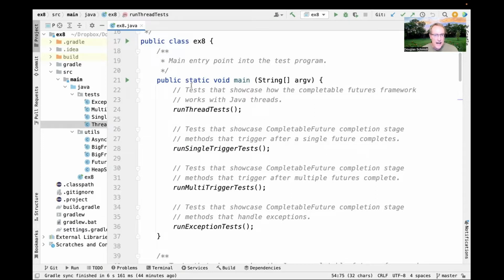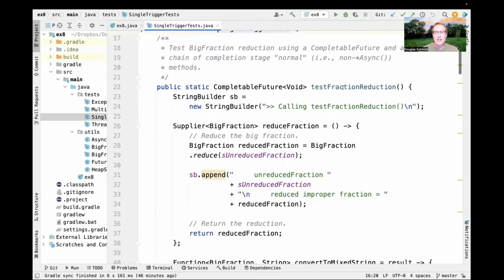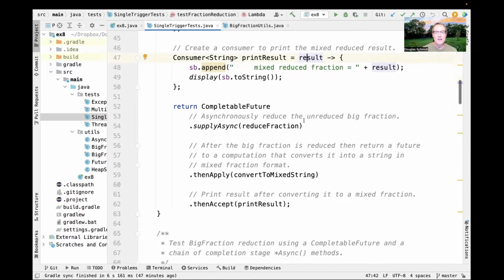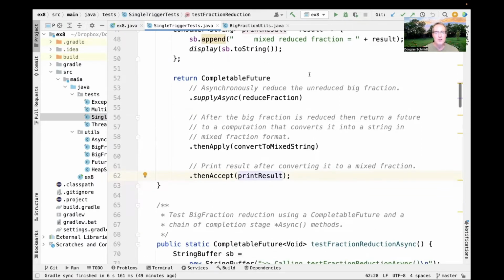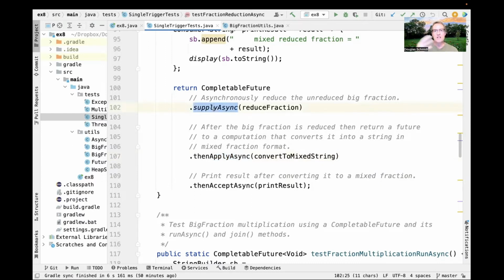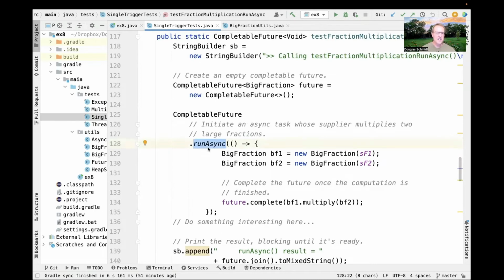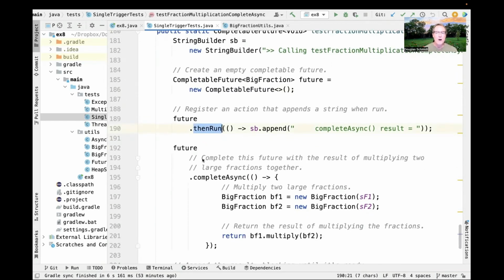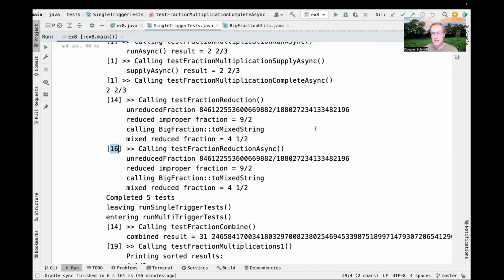Applying the Java Completable Futures Framework to Asynchronously Process BigFractions (Part 2)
This video is part 2 of a series that walks through a case study that shows how to reduce and/or multiply big fractions using a wide range of features in the Java completable futures framework, including various factory methods, completion stage methods, arbitrary-arity methods, and exception handling methods.  This video focuses on tests that showcase CompletableFuture completion stage methods that trigger after a single future completes